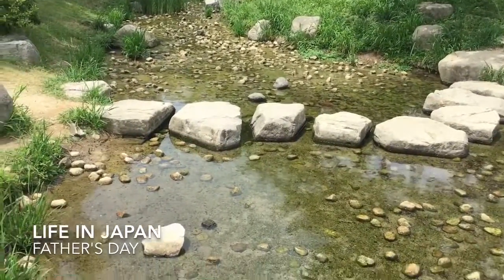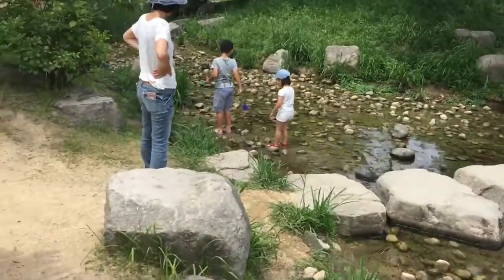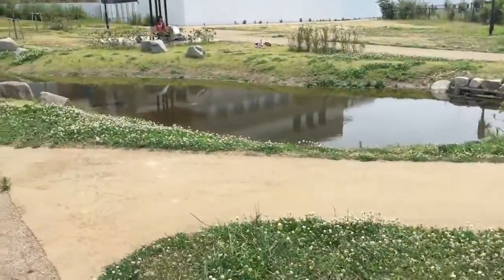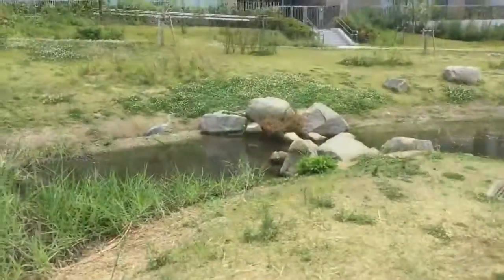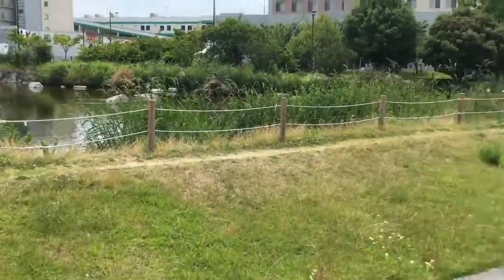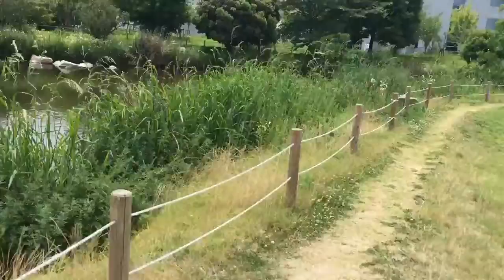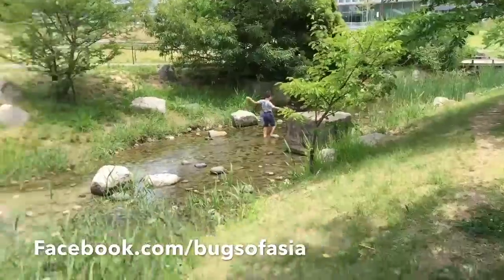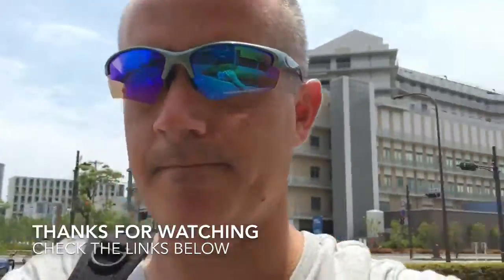Hunting for Critters in Japan